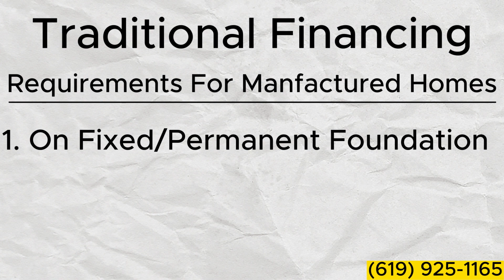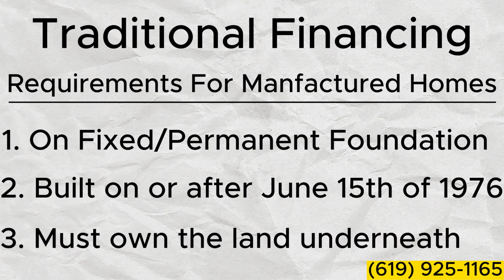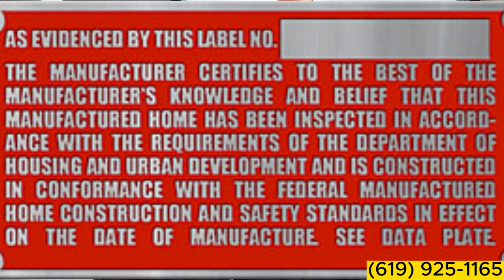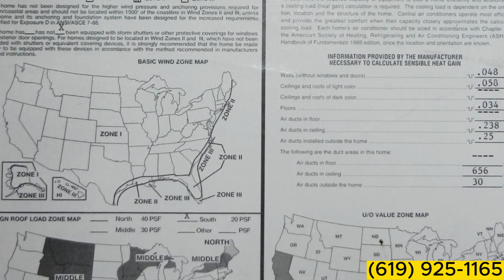Financing Manufactured Homes - The Secret to Affordable Homeownership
Welcome to the Home Loan Heroes youtube channel! If you've ever wondered how to finance a manufactured home using traditional/conventional loans, you've come to the right place. In this comprehensive video, we break down everything you need to know about financing manufactured homes and provide invaluable insights into the lending options available.

Join us as we explore the fascinating world of manufactured homes. Learn what sets them apart, their unique features, and the benefits they offer as an affordable housing solution. We also delve into the critical distinction between leased land and owned land, helping you understand the implications for financing your dream home.

Timestamps:
0:00 Introduction
0:18 Topics
0:57 What is a manufactured home?
1:47 The difference between leased land & owned land
3:11 Reqs for traditional financing on manufactured homes
4:36 Lending options
5:32 What we do!

Discover the requirements for obtaining traditional financing on manufactured homes. We guide you through the essential criteria that lenders typically look for and provide tips on how to strengthen your application. Whether you're a first-time homebuyer or looking to upgrade, this information is crucial for securing the loan you need.

In this video, we also dive into the wide range of lending options available for manufactured homes. From conventional loans to FHA and VA loans, we can help by empowering you to make informed decisions about your financing journey.

Don't miss out on this invaluable knowledge! Get ready to unlock the potential of financing manufactured homes with traditional loans and explore the possibilities for turning your homeownership dreams into reality.

Join us as we navigate the world of manufactured home financing together. Let's make your journey towards owning a beautiful manufactured home a seamless and successful one!